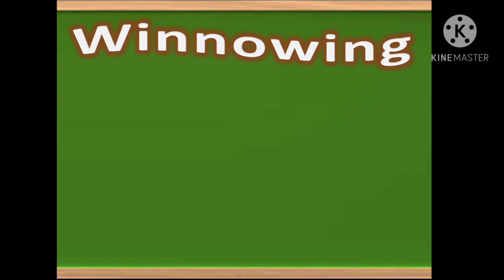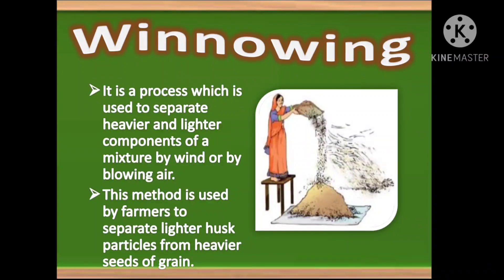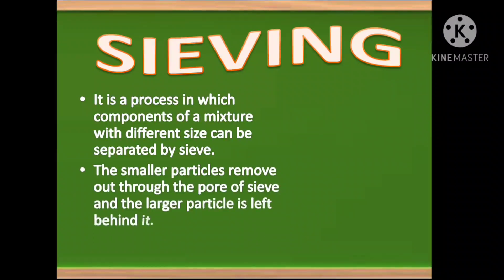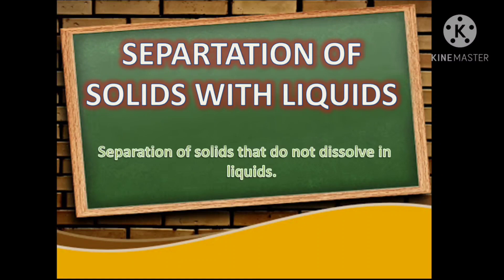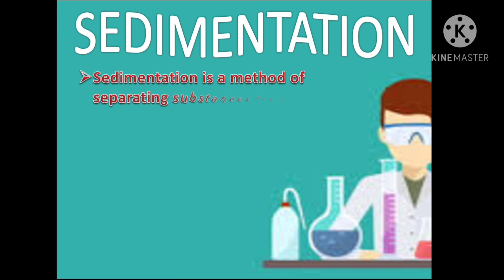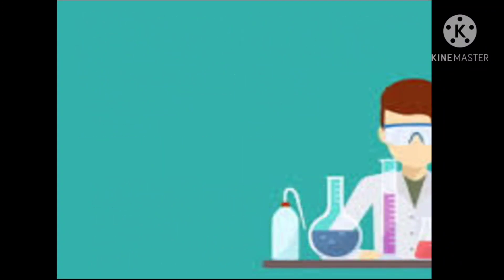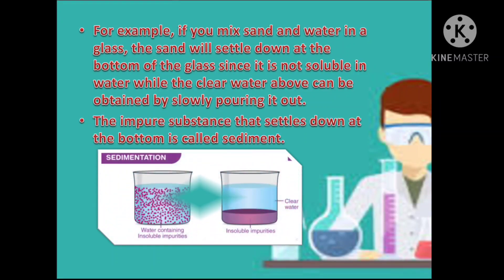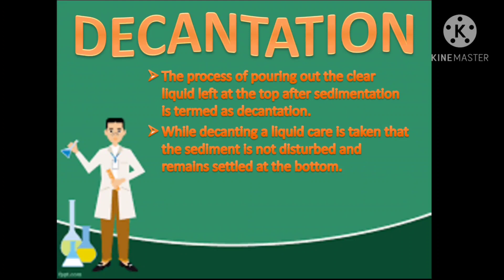Class 6 chapter 5 part 2